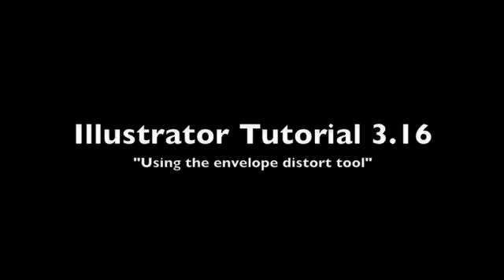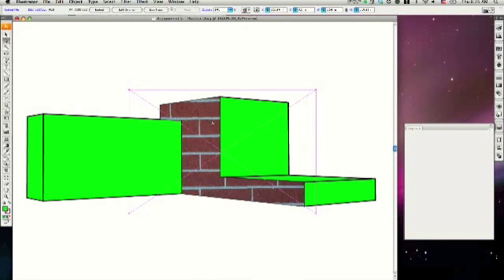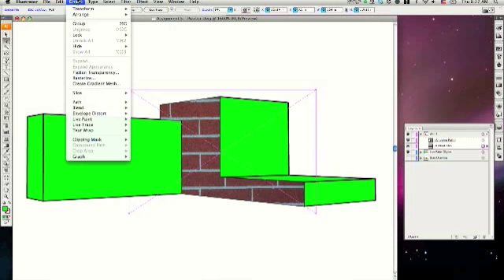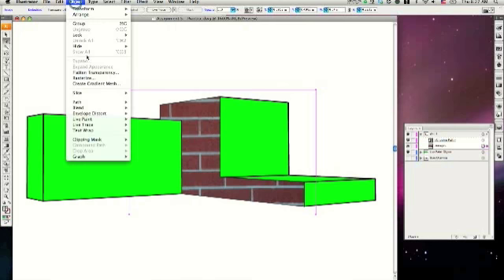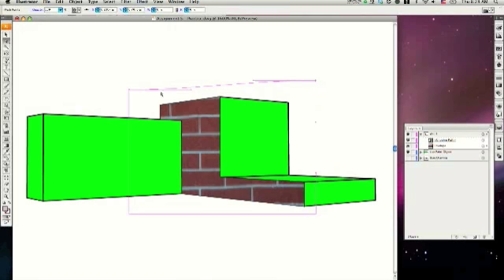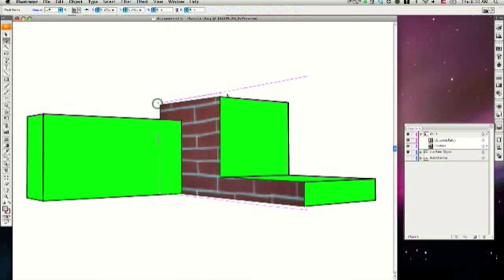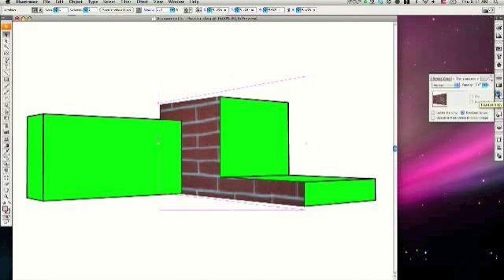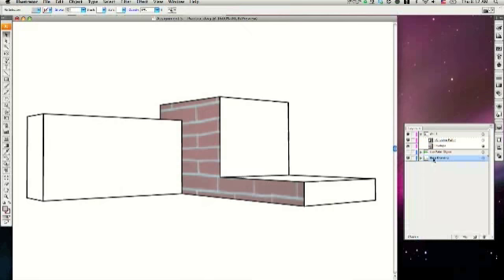Illustrator Tutorial 3.16: Using the envelope distort tool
Illustrator Video Tutorial 3.16: Using the envelope distort tool